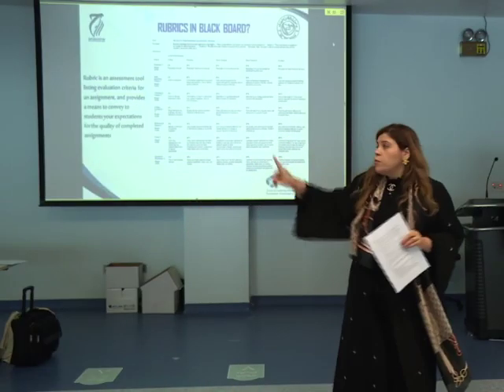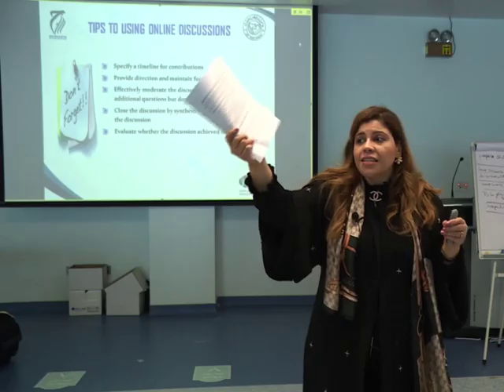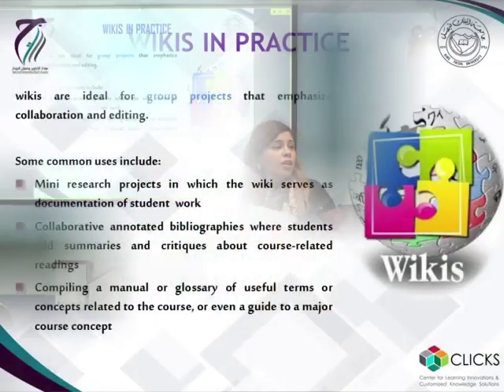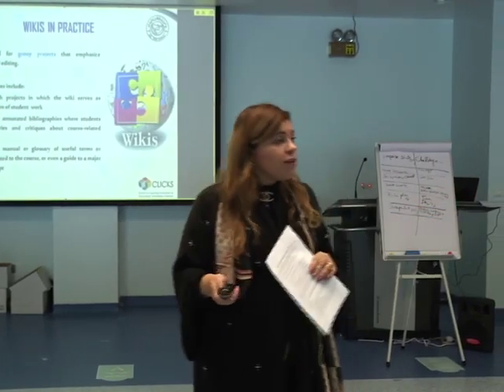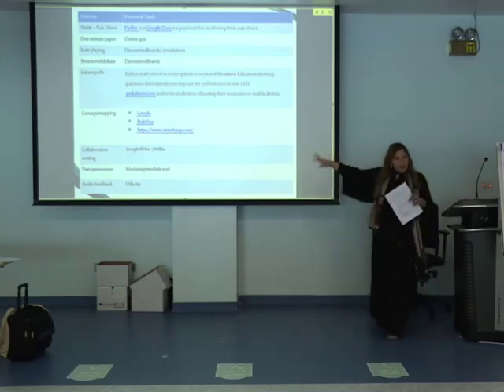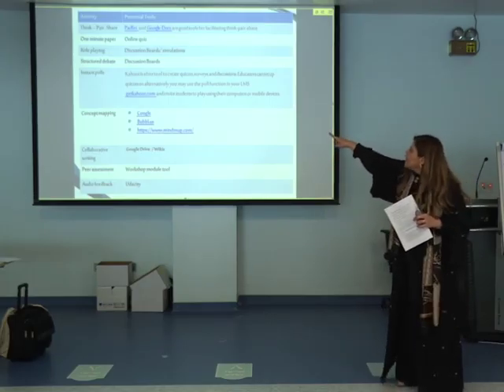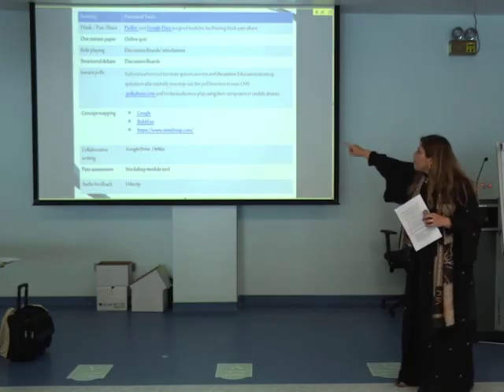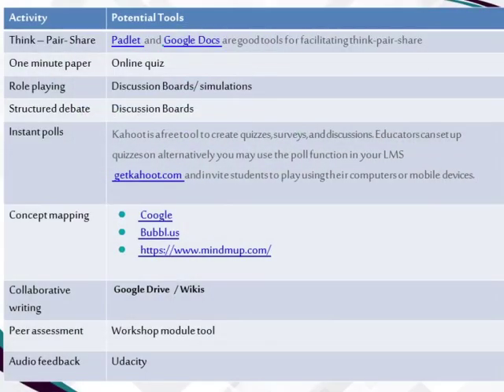IMPLEMENTATION OF ACTIVE LEARNING THROUGH THE USE OF MODERN TECHNOLOGIES -lecture 09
1. Use of online discussion forums.
2. The 8 Key Questions for the effective use online discussions.
3. Ask good questions.
4. Should you grade student contributions to online discussions?
5. Rubrics in Black Board?
6. Tips to using online discussions.
7. Using blogs.
8. How can Blogs be used in practice?
9. Using blogs for assessment.
10.  Using Wikis.
11. Wikis for learning.
12. How can Wikis be used in practice?
13.  Using learning portfolios.
14.  The Learning Portfolio.
15.  Why use an e-portfolios?
16.  Open source Portfolios.
17.  Student E-portfolio.
18.  Digital Games, Simulations.
19. Second Life